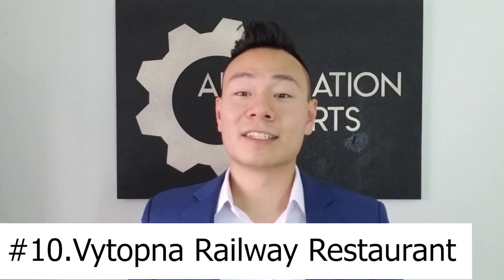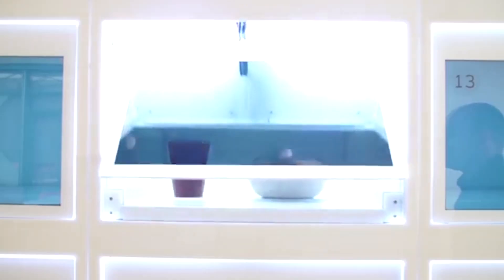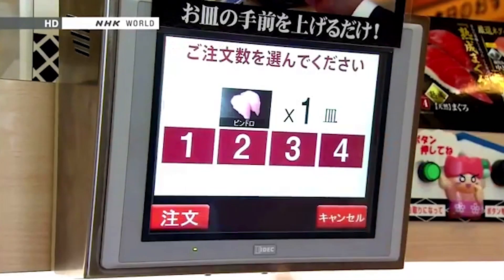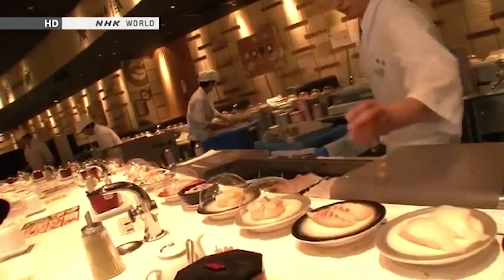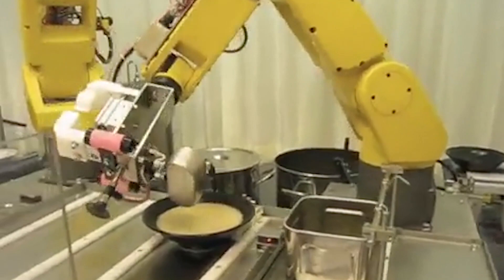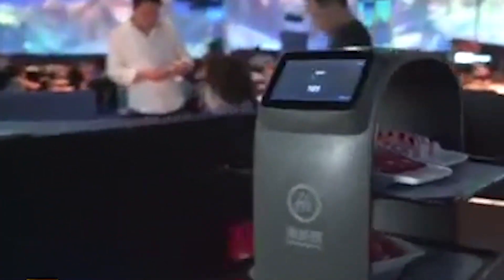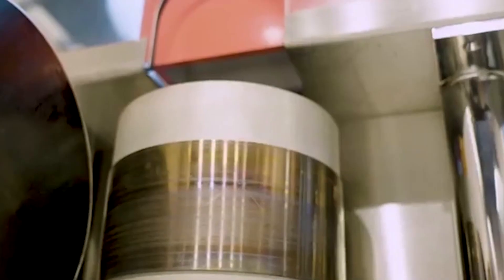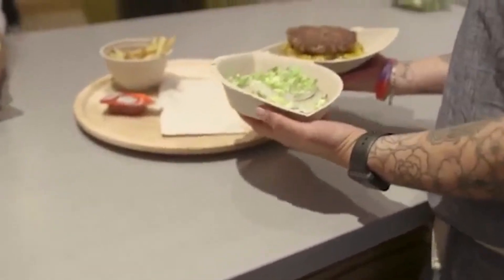Restaurant Automation Applications (TOP 10)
73% of the activities in the Accommodation and Food Services industry can be automated. We can already see automation solutions being incorporated into some restaurant businesses. These range from ordering, to food prep, to cooking, assembling dishes, and even clean up. These are my Top 10 Automation Applications in the Restaurant Industry.

★☆★ CONNECT WITH STEPHEN ON SOCIAL MEDIA ★☆★

automationexperts.ca

Reference: A future that works: Automation, Employment, and productivity. January 2017. Executive Summary. McKinsey & Company.